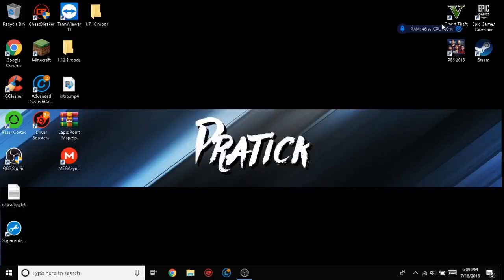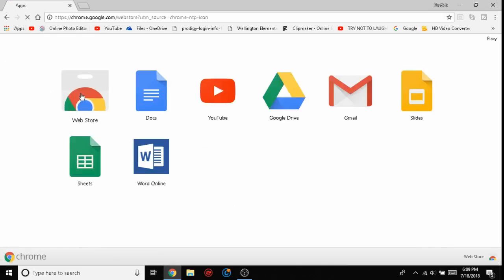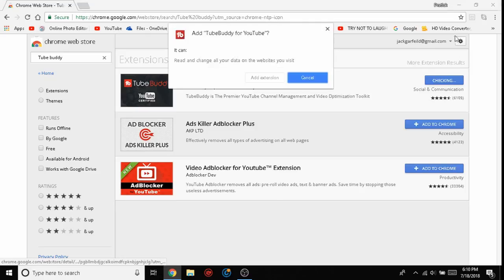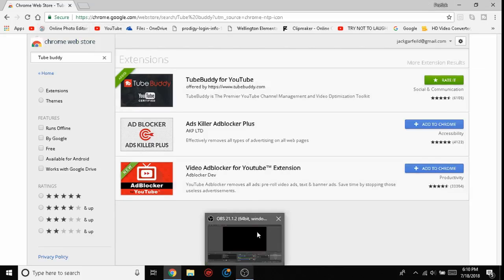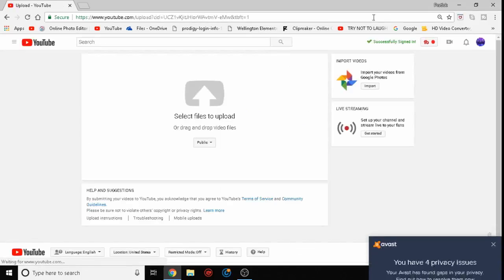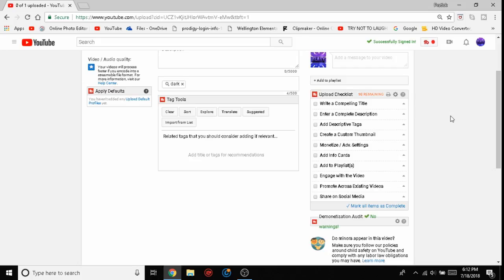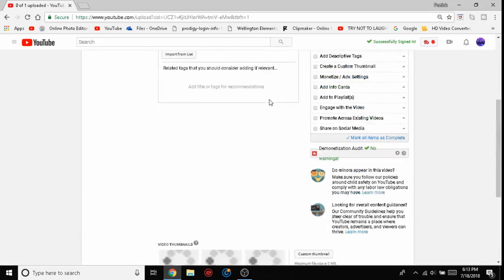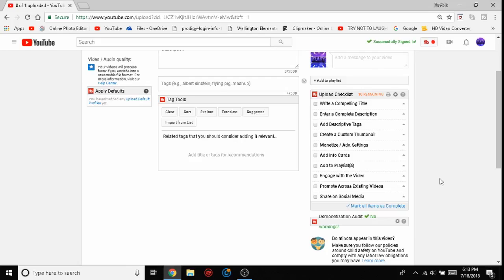How To Get TubeBuddy